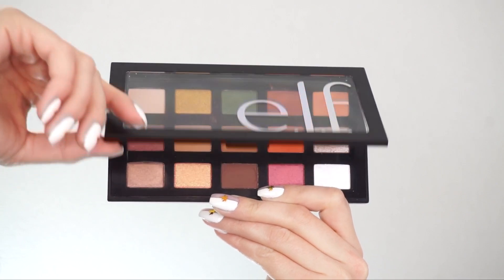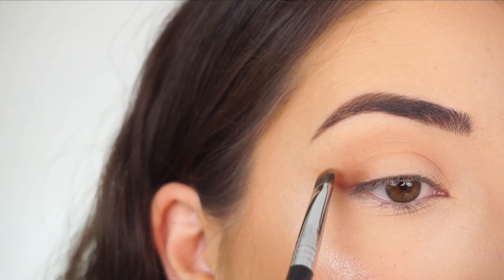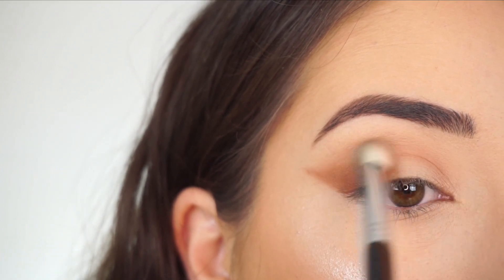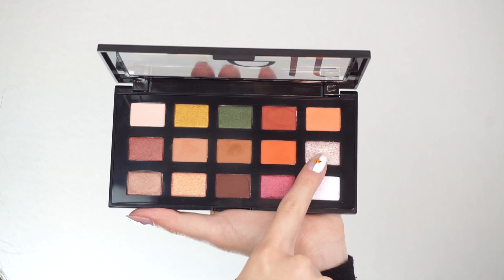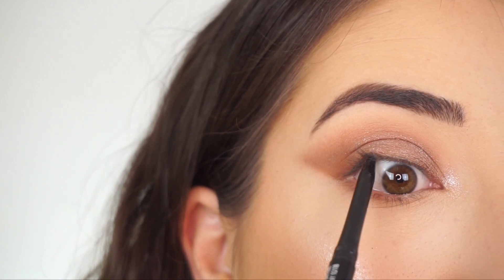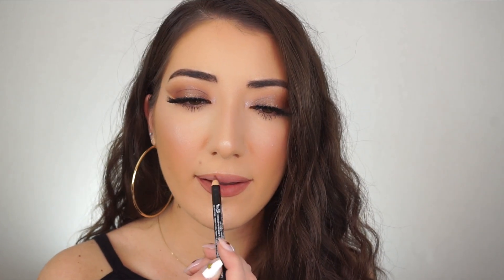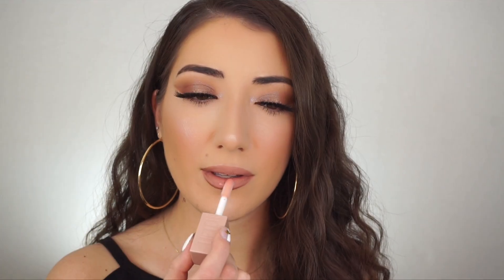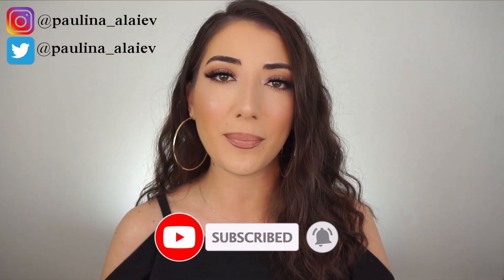SOFT BROWN SMOKEY EYE | DRUGSTORE MAKEUP TUTORIAL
I hope you enjoyed this soft brown smokey eye makeup tutorial using drugstore products!

JEWELRY by LB Diamond Inc.
PRODUCTS USED:
ELF Cosmetics Haute Chocolate Eyes Sugar Cookie Palette
Covergirl Full Spectrum Defining Moment Eyeliner ‘Blackest Black’
Ardell 3D Faux Mink Lashes ‘860’
NYX Cosmetics Slim Lip Pencil ‘Nude Truffle’
NYX Cosmetics Soft Matte Lip Cream ‘Cairo’
Maybelline Lifter Gloss Lip Gloss ‘Opal’

XOXO,
Paulina